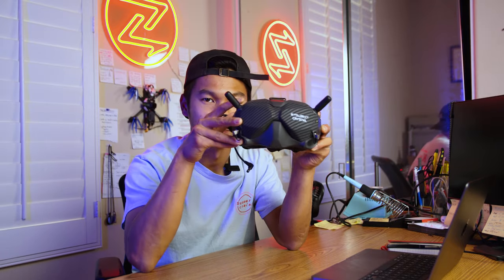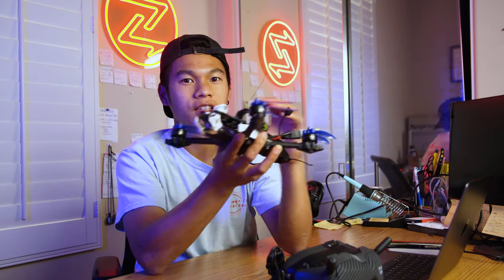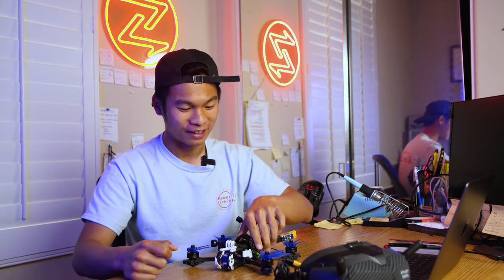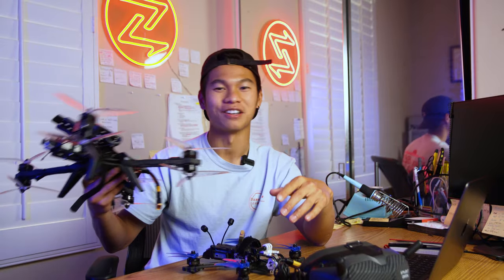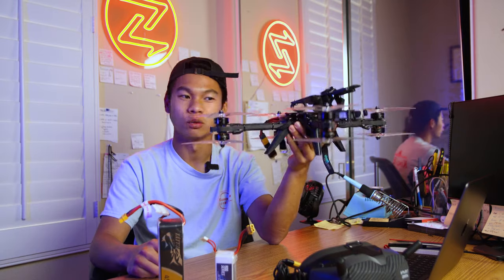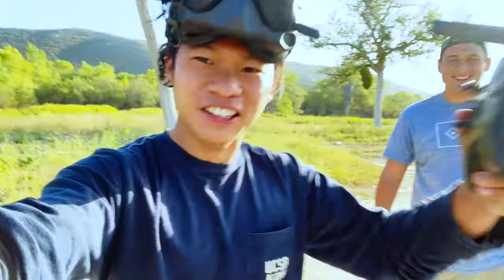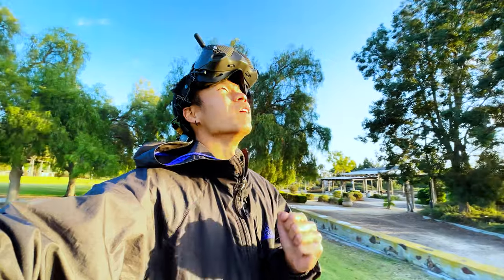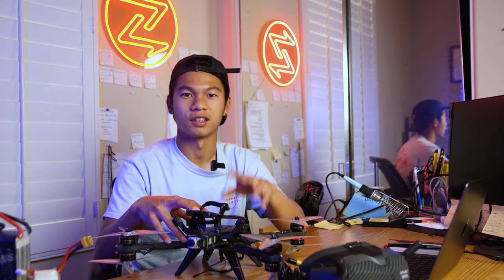What it's Like to Build a CINELIFTER FPV DRONE: Shendrones Thicc V2 Build & Test Flight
When a GoPro isn't going to cut it for the job... We need to build BIGGER.
Sometimes the video and film industry demands a higher quality camera. And as great as GoPros are, they do not have the dynamic range and flexibility that cameras like the Sony Alpha series, Canons, REDs, and other cinematic bodies possess.
That is why CINELIFTING Exists. And that is why I decided to pursue this route, and make this video: in case any of you out there are ever interested in building one for yourself, you can now have a peak into the process of building your own Cinelifter FPV drone!!

Special Thanks to:
The FPV Cinelifters Facebook Group
Strawhat Sam @strawhatsam
Troy Naquin, Quad Standard Labs
Benoit Finck @Fincky
Paul Nurkkula, @NURKFPV